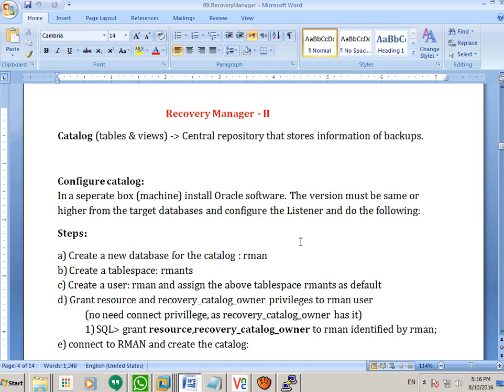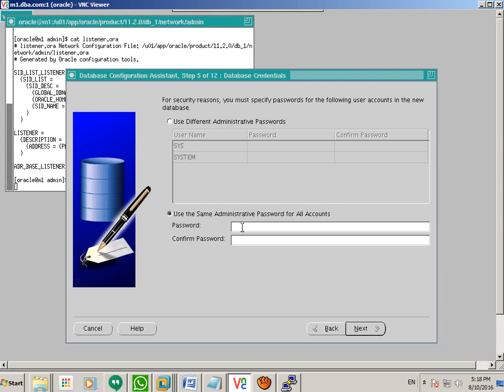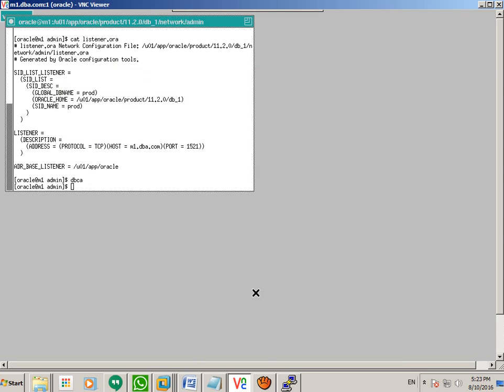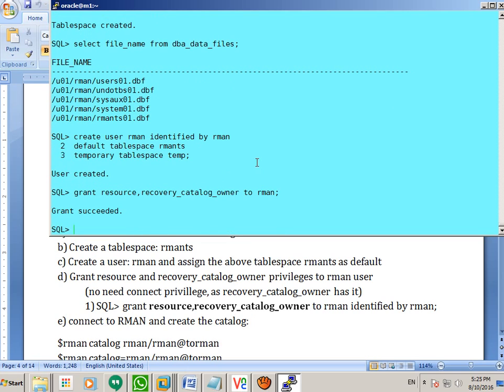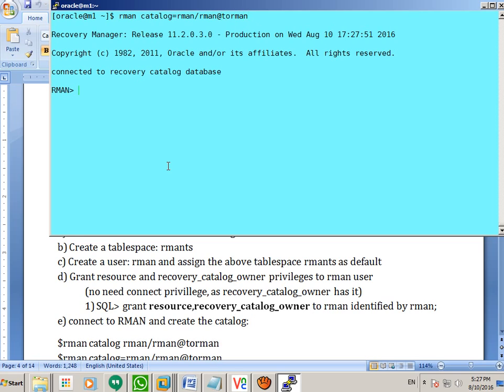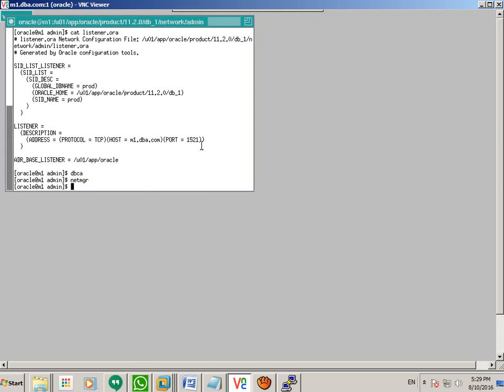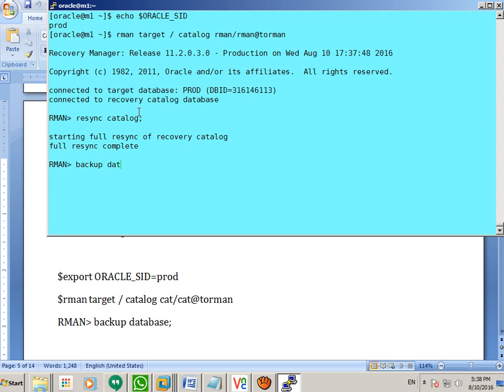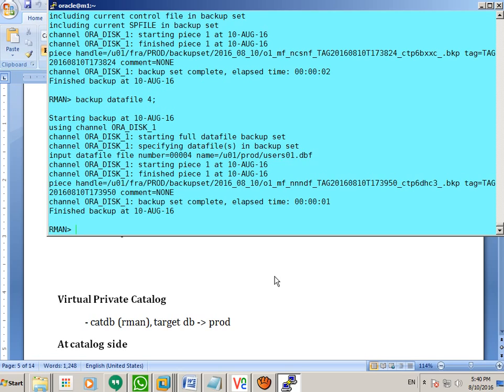09 RecoveryManager 2